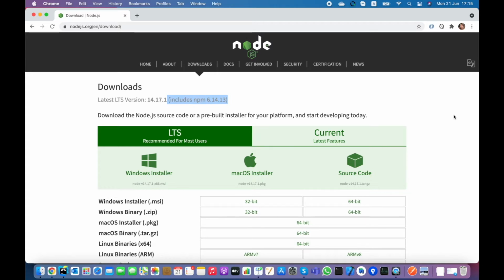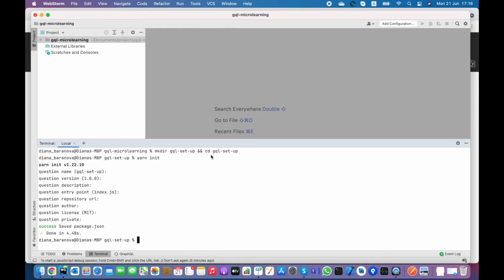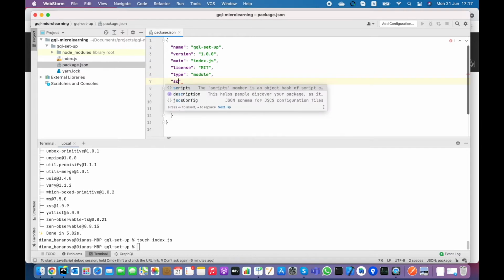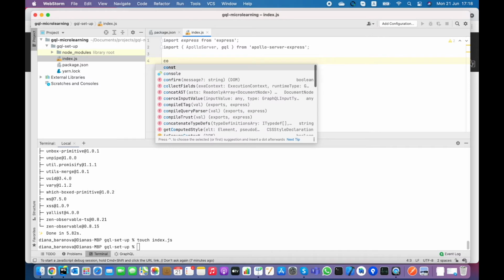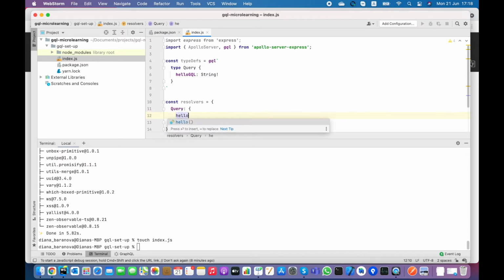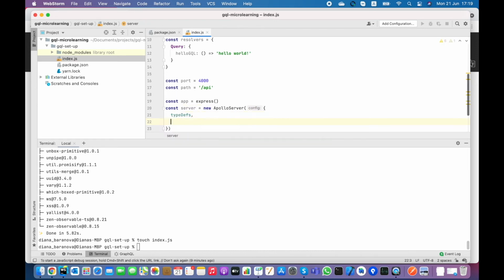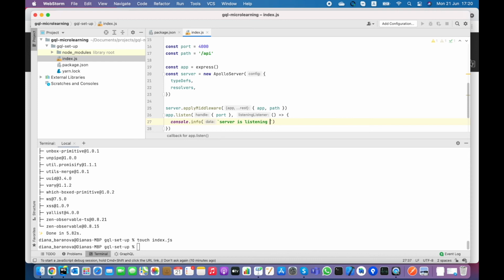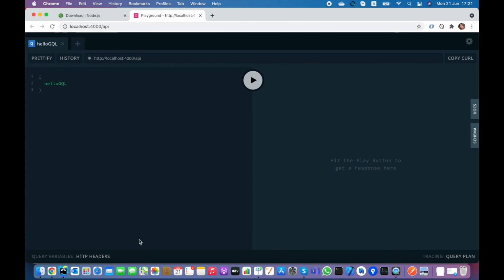GraphQL initial project setup - GraphQL Course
Starting your first graphQL API? Your path from zero to a first working query can take less than 10 minutes. Welcome to the video!

Presenter: Diana Baranova

JavaScript Competency Center channel is your source for online education in the areas of web development, frontend web development, backend web development, programming, coding! No matter if you are looking for a tutorial, a course, a crash course, an introduction, an online tutorial or any related video, we do our best to offer you the content you are looking for.